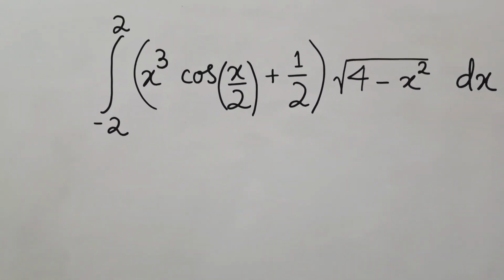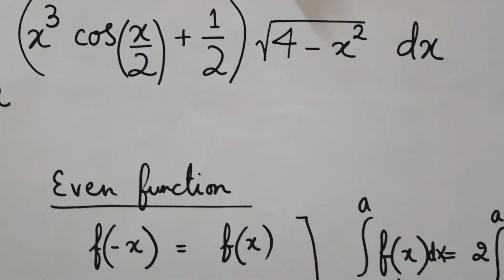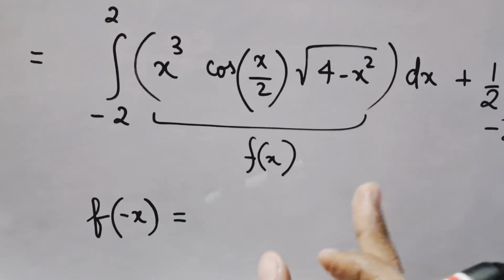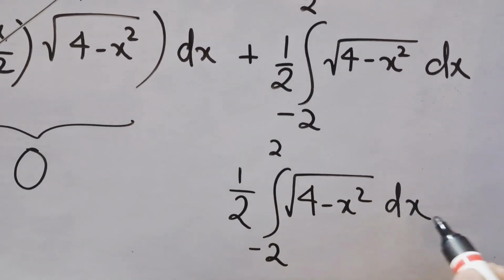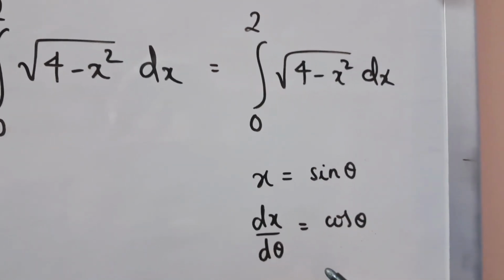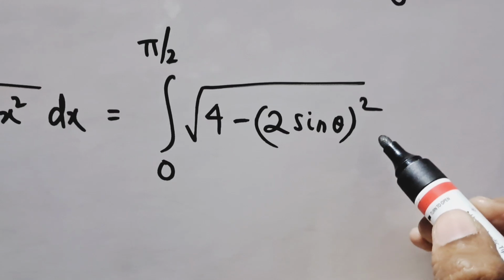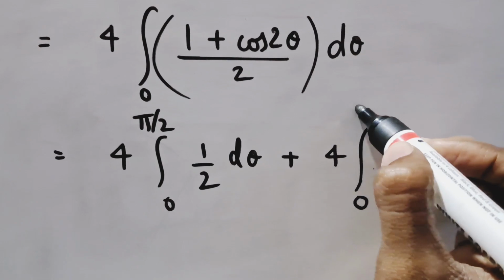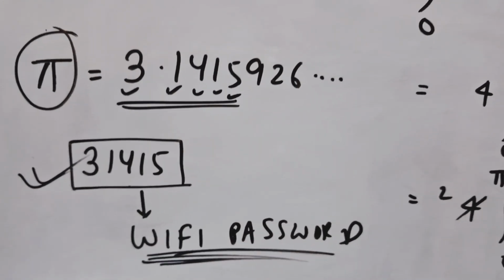Nice VIRAL integration problem|Easy method|Integrate for WIFI password